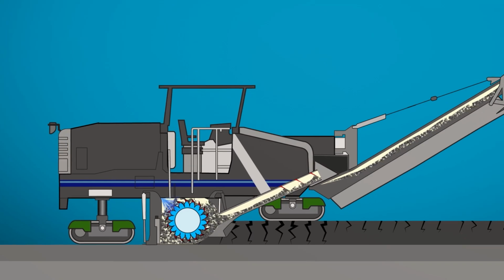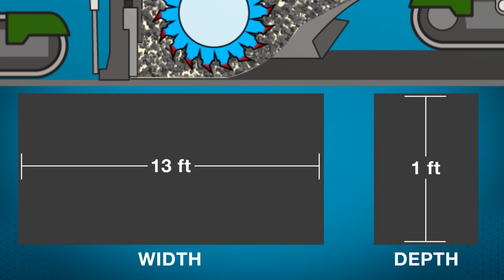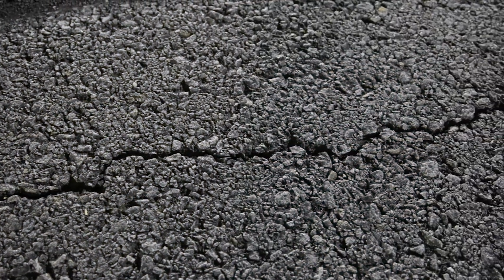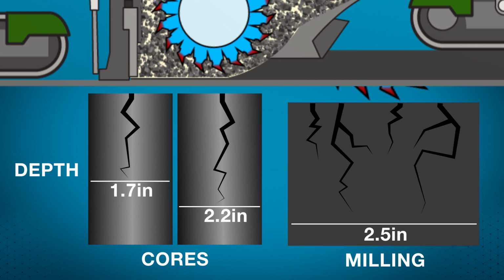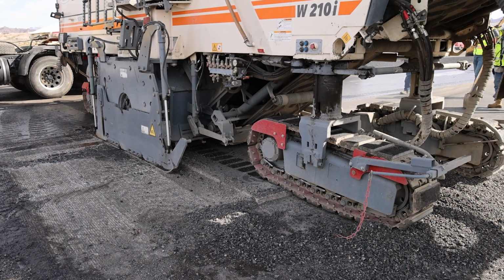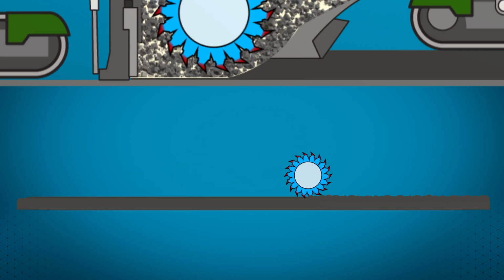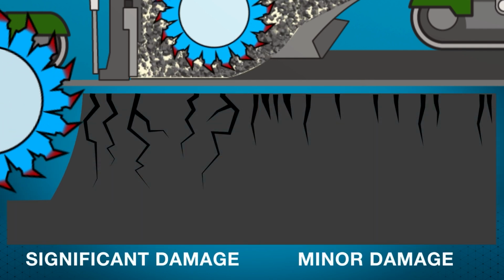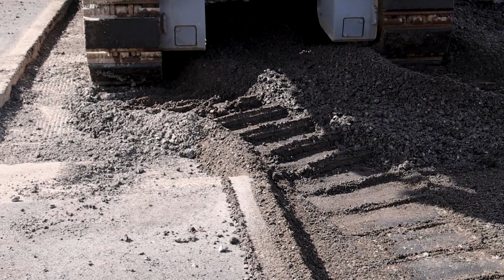Milling and Cleaning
Milling removes damaged asphalt to prepare a smooth, clean surface for new pavement. This video covers how to select the right milling depth and prevent issues like scabbing. It also explains FAA cleaning requirements to avoid foreign object debris and ensure proper bonding.